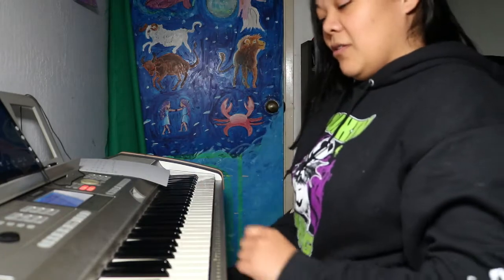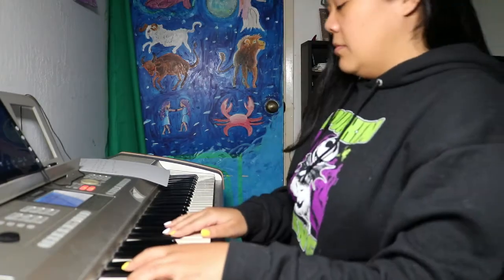Talking Video about the next tutorial - a song from "Woman on Top" Soundtrack -BRAZILIAN SONG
Hello Musical Friends and Family,

I did this video last night but wanted to upload today, since I will be out. I am discussing about the next tutorial which will upload either the 4th or the 5th of April for Multiple reasons:
1. I realized I was playing this song in a different key from the original.
I was playing this song in F#minor, when it is actually Gminor. So I will be doing this tutorial in the Key of Gminor.
2. This song is in Portuguese so this will be a challenge (well, challenge accepted.) Even thought the only language I speak is English, I will listen to the lyrics over and over and to put each Piano Chord underneath each word, where the changes are made.
So this song will be something new for me to put together and I am sincerely excited. The discovery of sound!
I hope you all enjoy the two different version of this song.
Like Mondo Bongo from the movie "Mr. and Mrs. Smith" I will be doing a playlist dedicated to this song, because this song should be on a piano sheet music (JUST SAYING! =D). Please watch the movie and listen to the soundtrack it is truly beautiful.
Stay safe and stay healthy always.